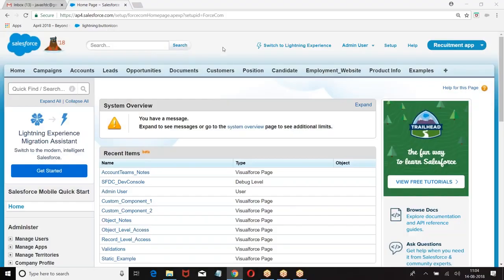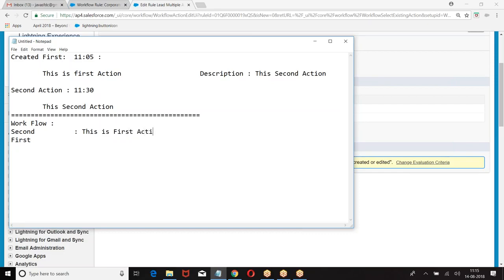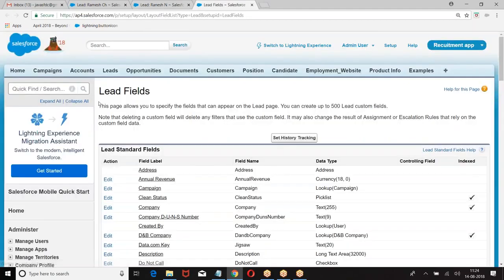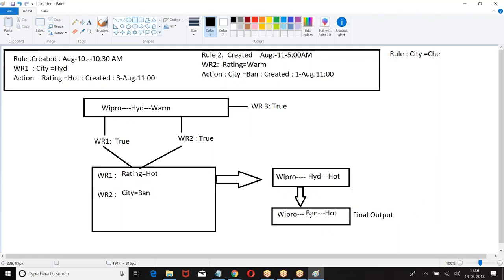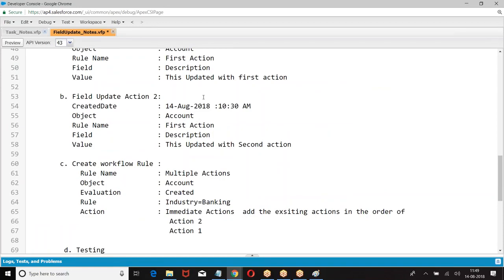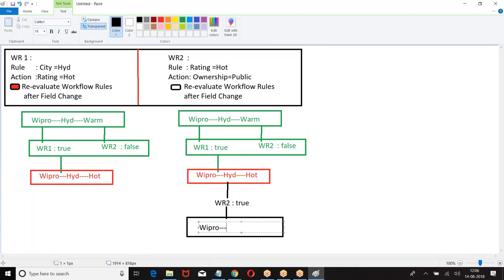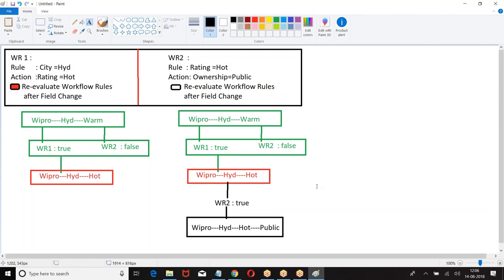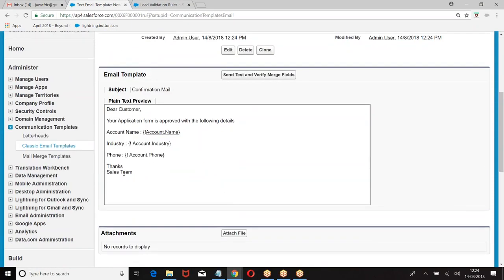21 Workflows with Filed update || Salesforce || Salesforce Online Training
21 Workflows with Filed update || Salesforce || Salesforce Online Training

1) Salesforce Admin
2) Salesforce Development
3) Salesforce Integration
4) Salesforce DevOps Engineer
5) Salesforce QA
6) Salesforce Business Analysts
7) Salesforce Business Consultants
8) Salesforce Technical Consultants
9) Salesforce Project Manager
10) Salesforce Architect